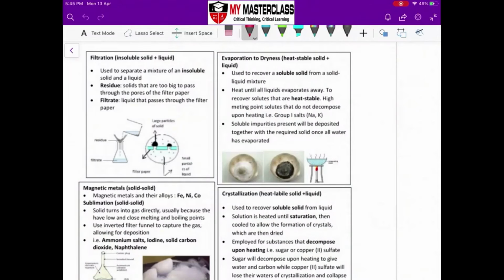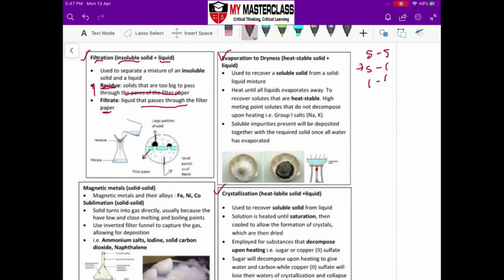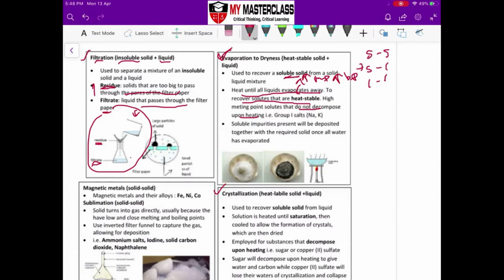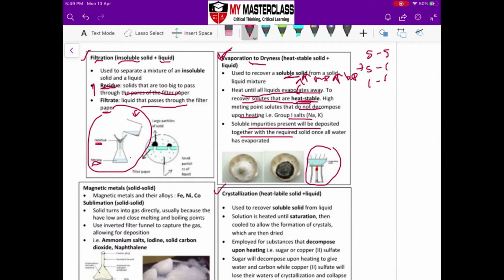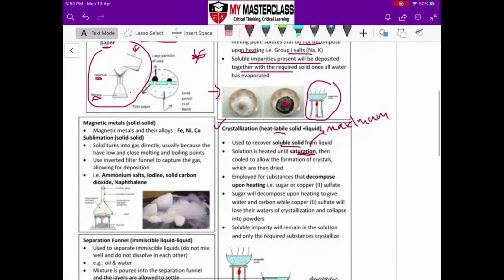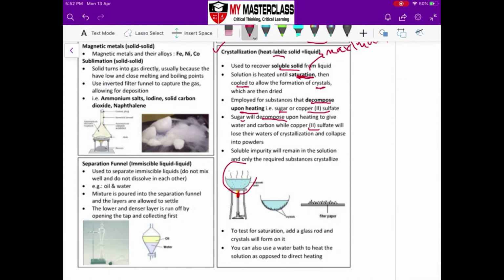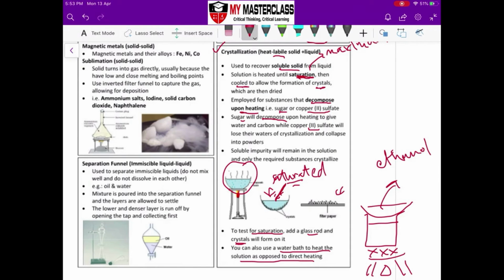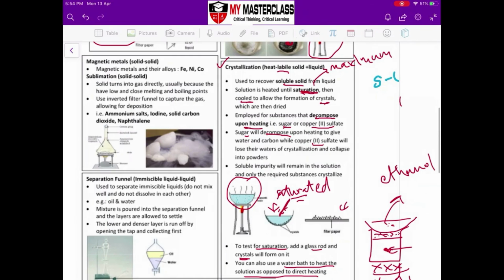Upper Sec IP Chem: Solid Liquid Mixtures - Filtration, Evaporation & Crystallization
Singapore Secondary School Chemistry IPChem by My Masterclass

In this video:
- Filtration Method
- Evaporation to Dryness Method
- Crystallization Method